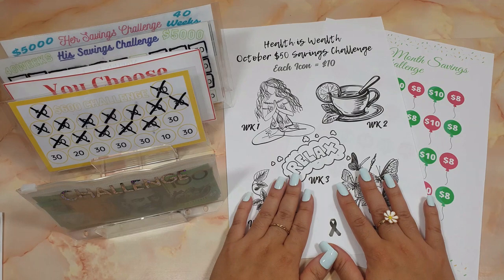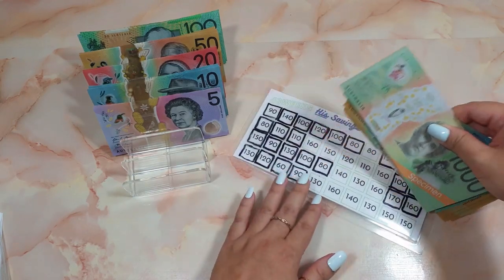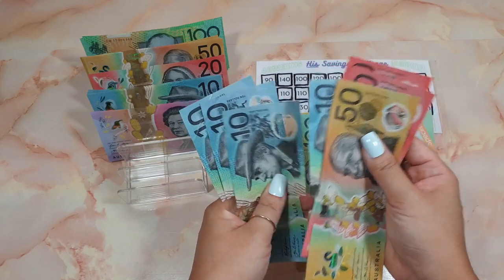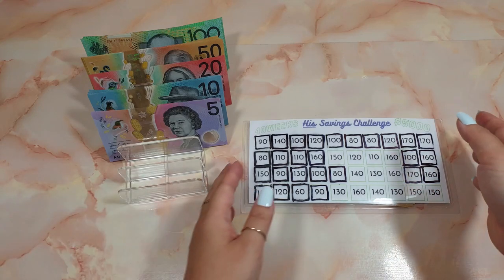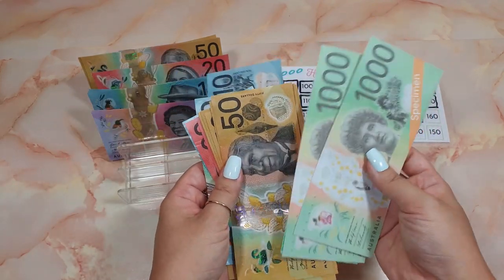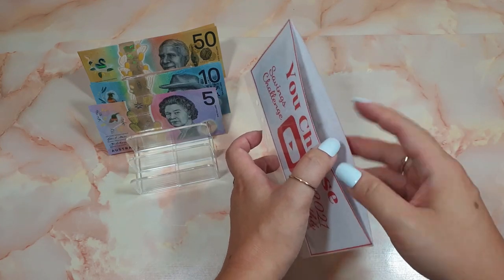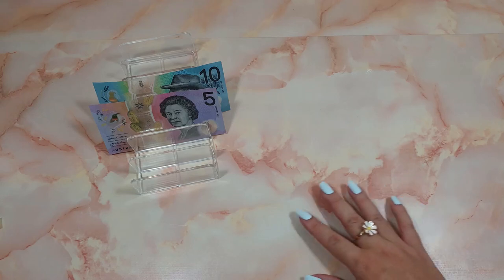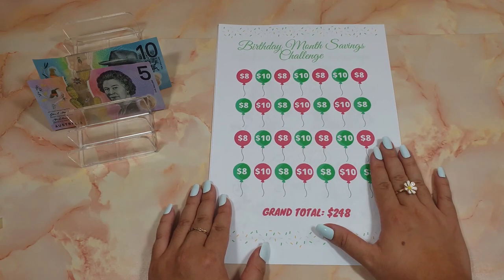Cash Stuffing Saving Challenges | Sept Week 4 & 5 | NEW October Challenges Revealed | Saving Money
Welcome back for another Saving Challenge stuffing and we are stuffing 2 weeks worth of Challenge money! We reached milestones, how amazing is that! 💪🤑

💚 My Etsy Store

💚 PRODUCTS USED:

Her Savings Challenge: I Created

His Savings Challenge: I Created

$600 Challenge: I Created

YouChoose Challenge: I Created

🎉Birthday October🎉: I created this savings challenge to celebrate my birthday! 😍💚

💚 ABOUT ME:
I am part of a family of 3 and we did utilise the cash envelope system for 2 years which helped us build a foundation to be able to not live pay check to pay check,

✨ I love the budget community!

With Love,
MoneyTalksBudget